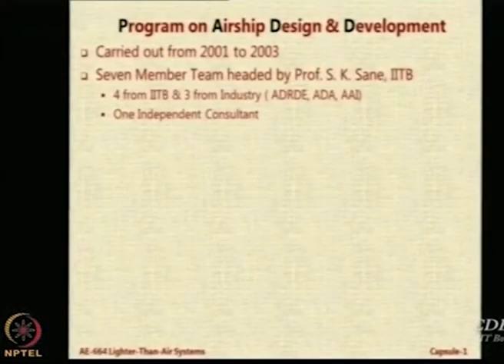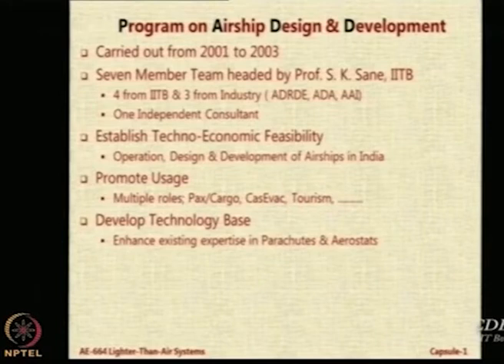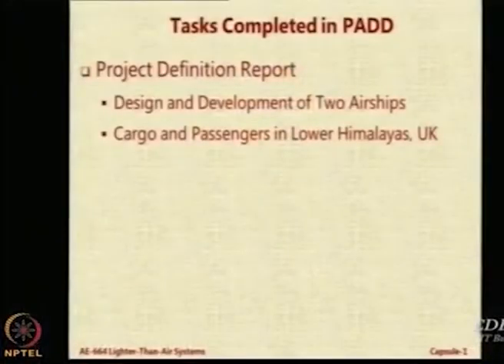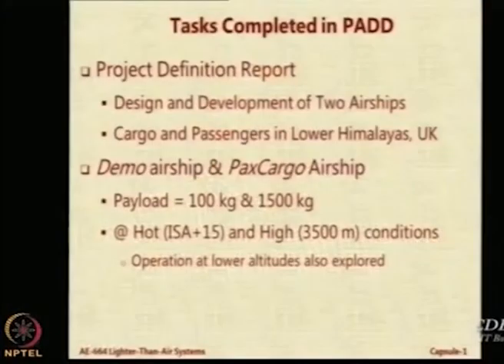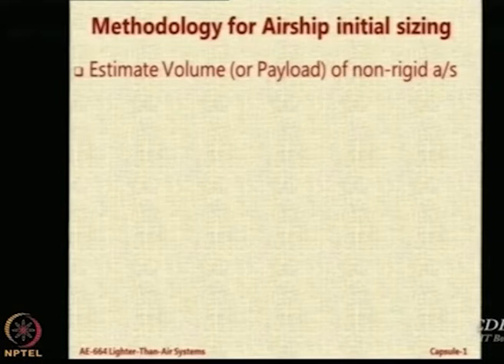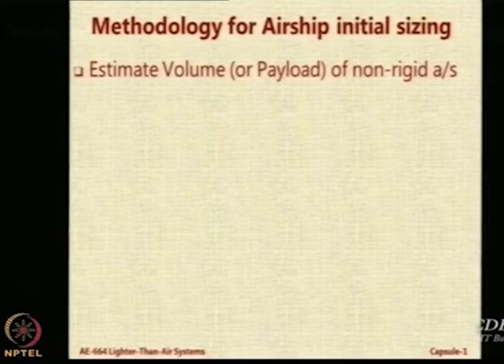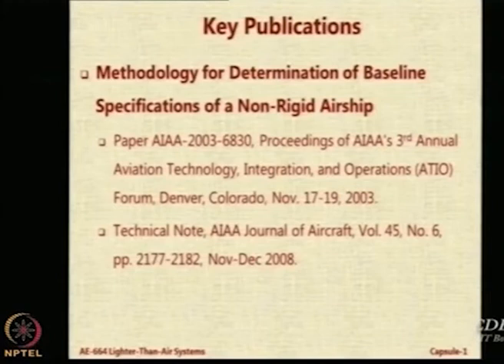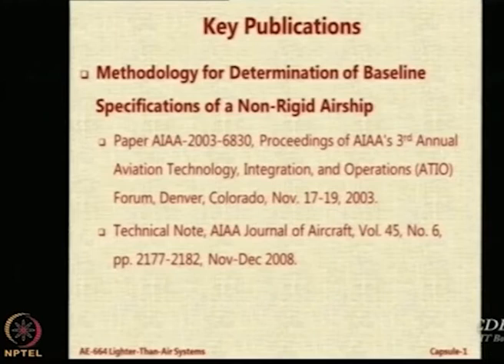Lec 16: Overview of PADD